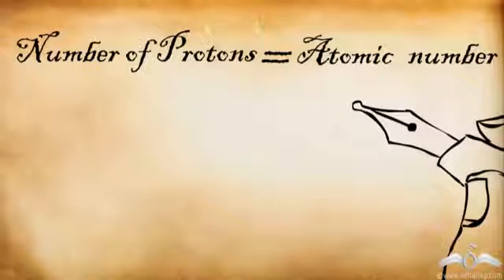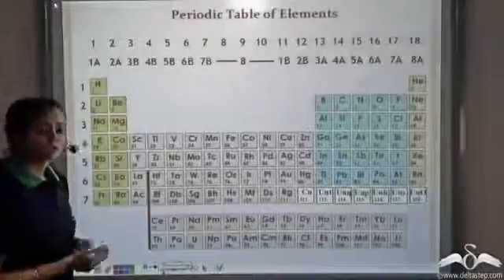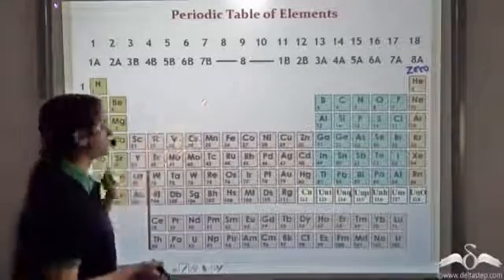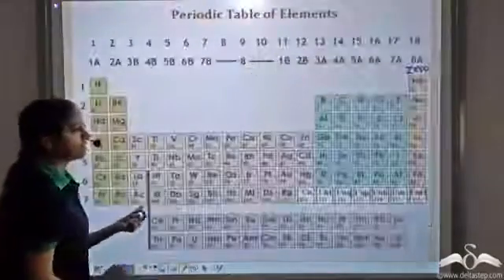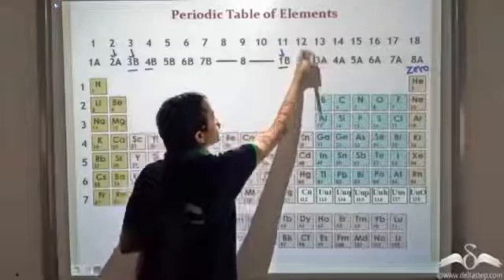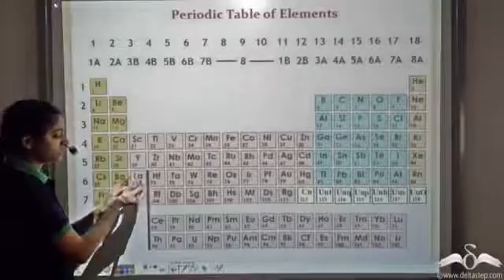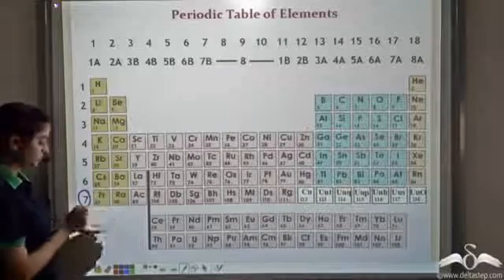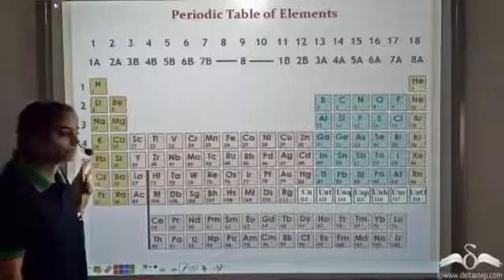Periodic table for 2nd prep